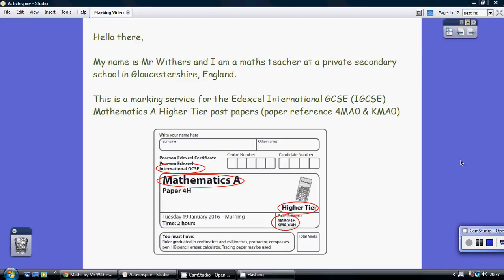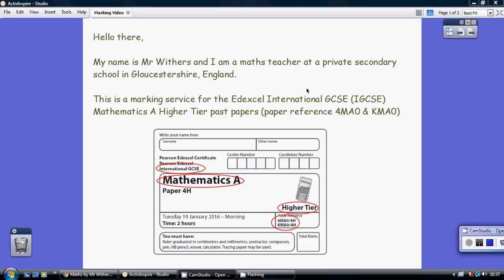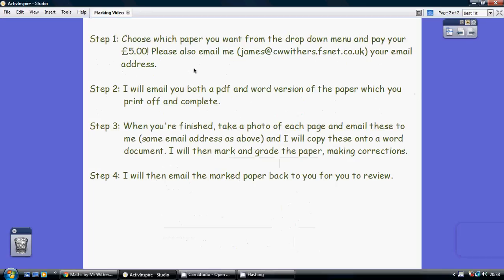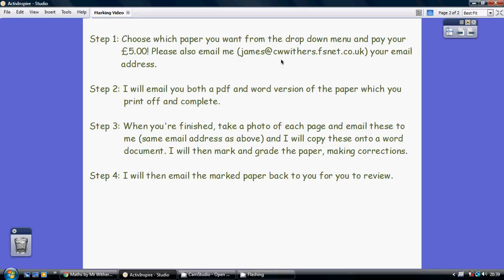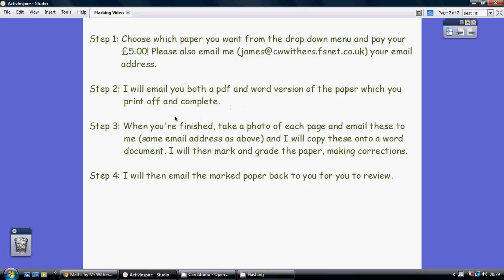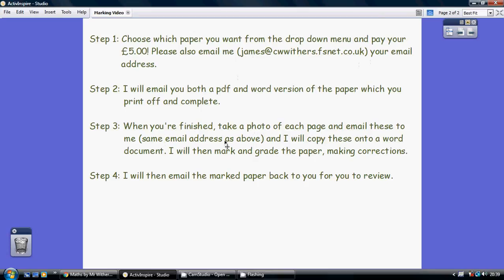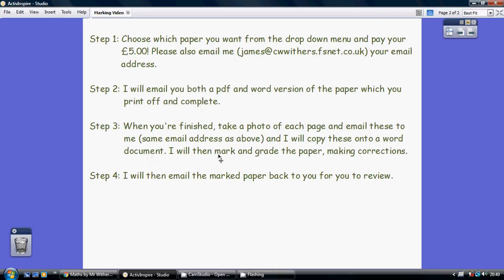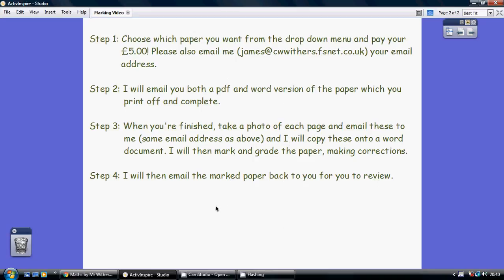Edexcel IGCSE Maths Past Paper & Marking Service (Higher Tier - Mathematics A)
I email you an Edexcel IGCSE Higher Tier Mathematics A past paper which you complete and send to me. I mark it, make corrections and send it back to you.